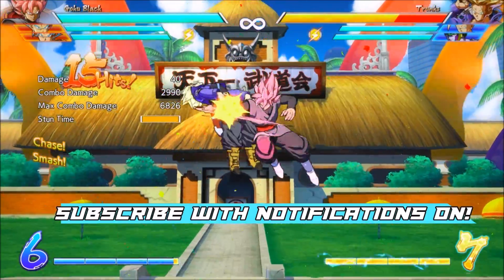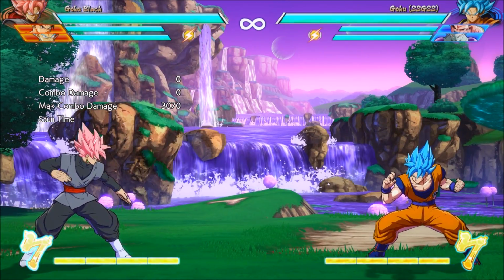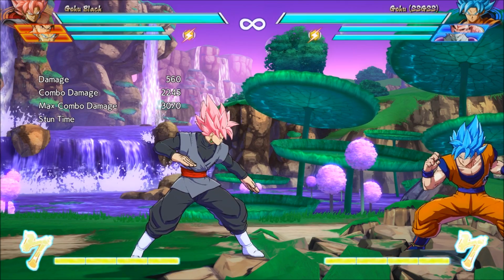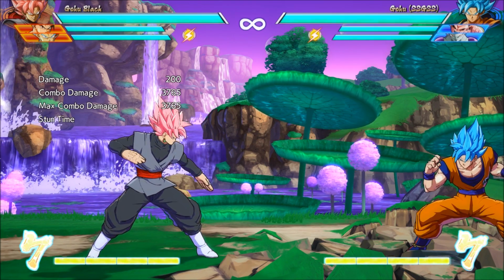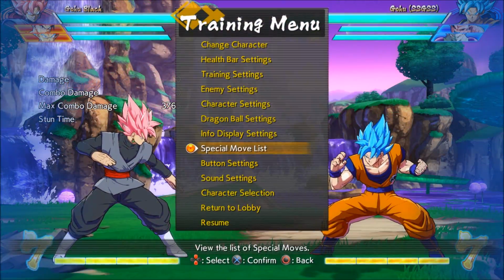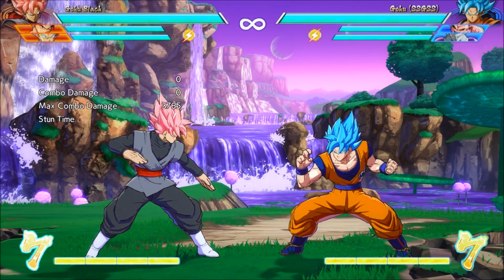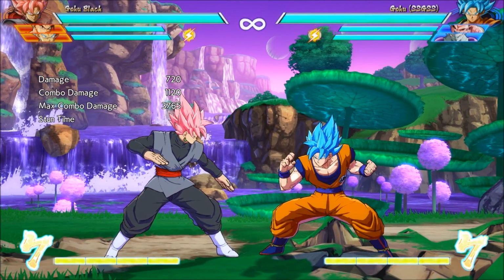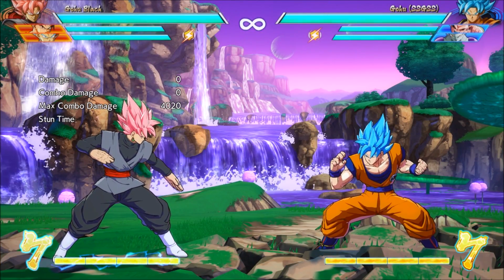FighterZ Goku Black How to Instantly Become a GOD with Goku Black Pt1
Dragon Ball FighterZ Goku Black Tutorial Video
In this FighterZ Video learn How to use Goku Black like a Gawd!
NOTICE! LOOK HERE! READ NOW! LOOK HERE!!
MADE AN ERROR IN THE VIDEO! FOR THE GOD SLICER AIR COMBO, I AM USING THE LIGHT VERSION!
CORRECTION FOR THE GOD SLICER AIR COMBO I AM USING THE LIGHT VERSION AND NOT THE MEDIUM!
I WAS SLIPPING, SORRY GUYS!
SGNARMY Merch Available here!